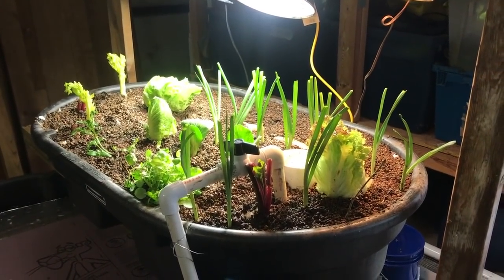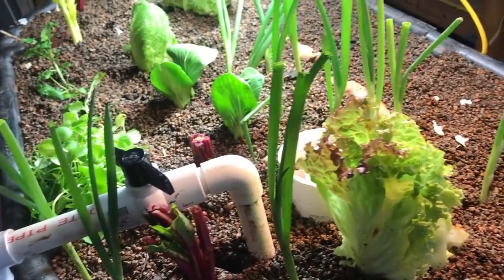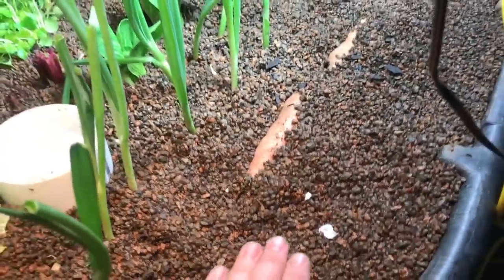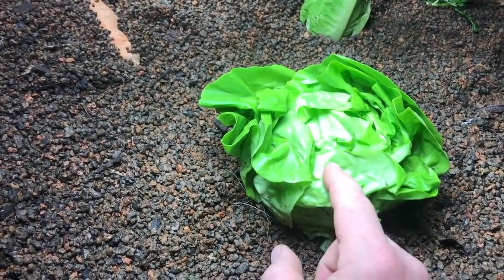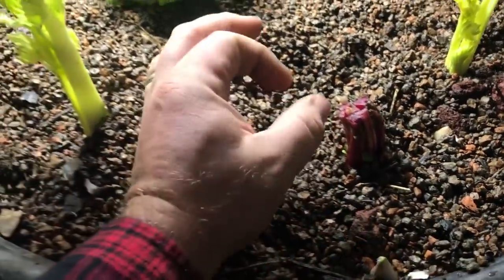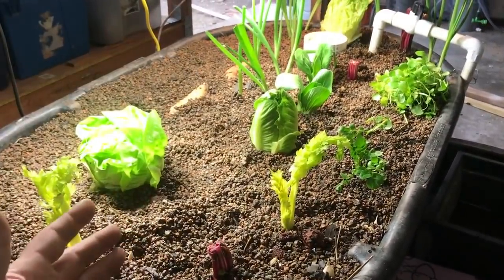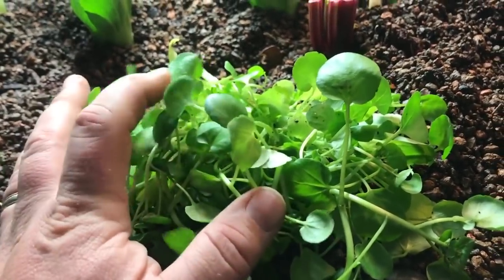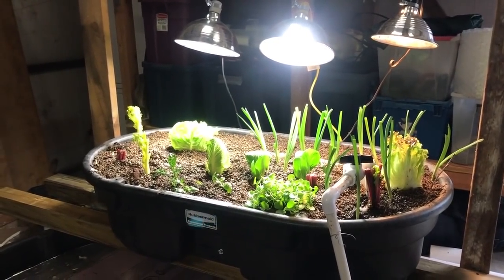Indoor Aquaponics Set Up - Episode Three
I want to state here even though I did in the video I am not saying to go out and buy stuff just to put it in a system.